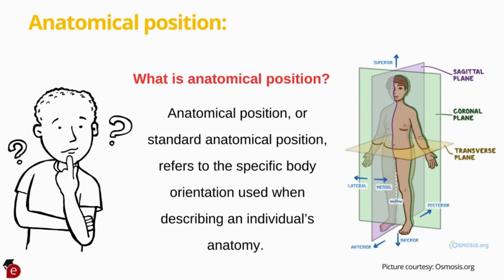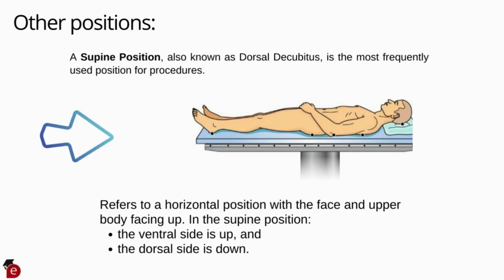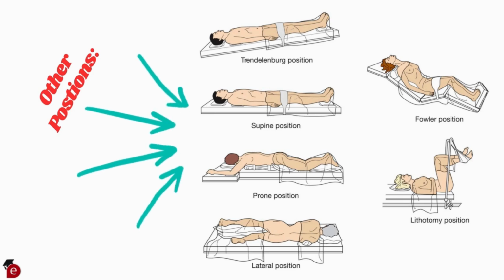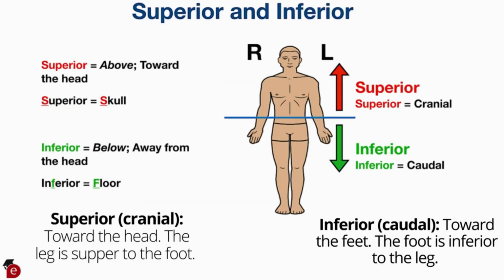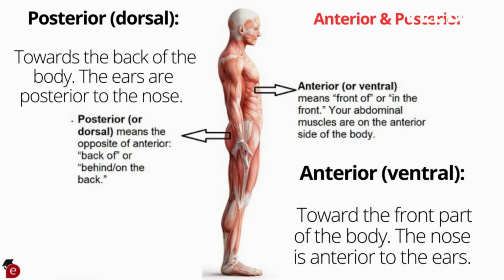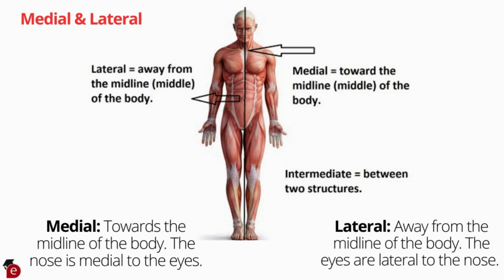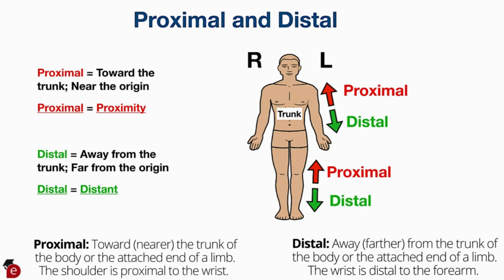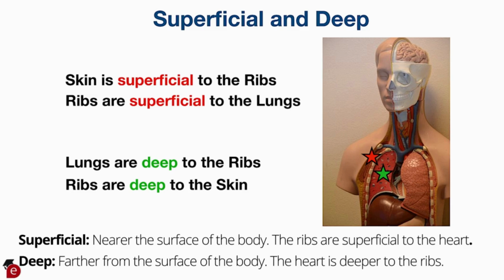Anatomical Position & Directional Terms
-Anatomical Position
-Directional Terms